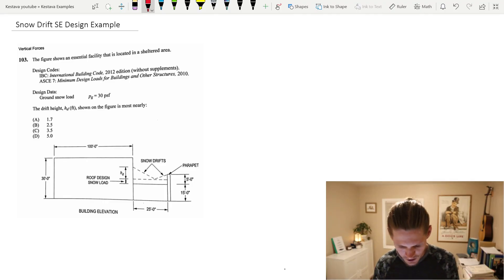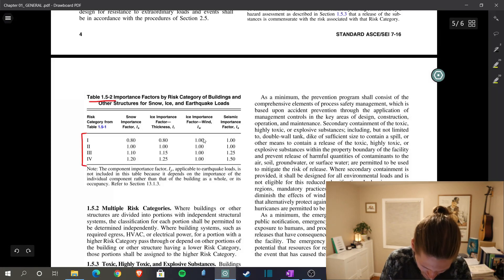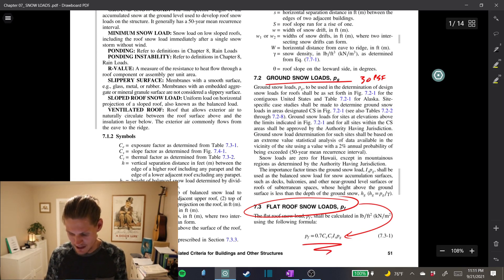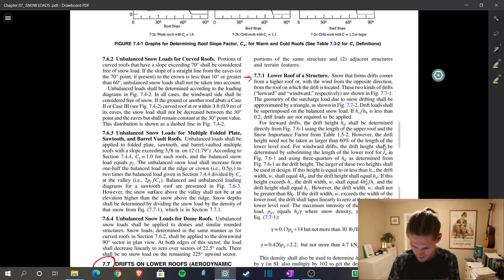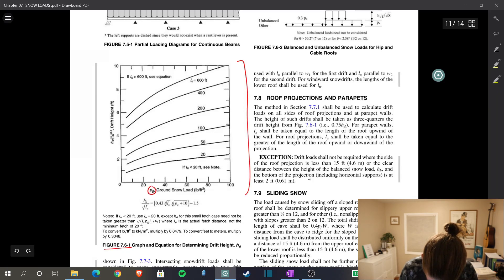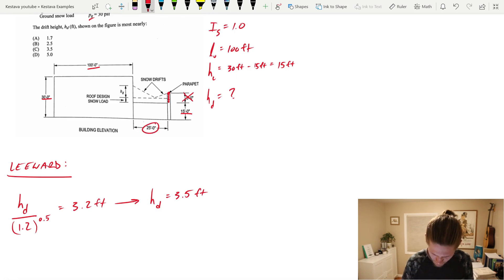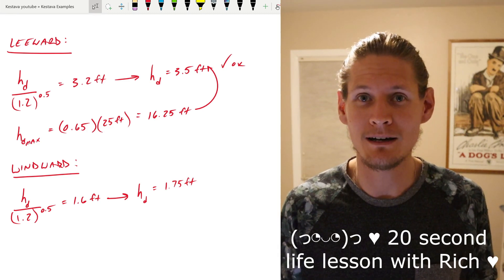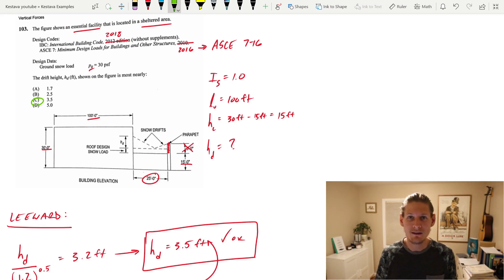Snow Drift Design Example per ASCE 7-16 and IBC | SE Exam Prep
Crash course snow drift design example per ASCE 7-16 and the IBC! This design covers two different height flat roof structures adjacent to one another where snow drift needs to be considered in the gravity design of the structure. Kestävä talks ground snow loading criteria and how to convert into snow drift loading all under the guidelines of the ASCE 7-16 and IBC building code.

SNOW LOAD CRITERIA IS SOMETHING EVERY STRUCTURAL ENGINEER NEEDS TO KNOW... unless your Florida man, then... keep doing you

We walk hand in hand through the ASCE 7-16 provisions and get confident in our abilities to successfully determine snow loading criteria for our structures!

Civil PE and SE exam will be here before you know it!